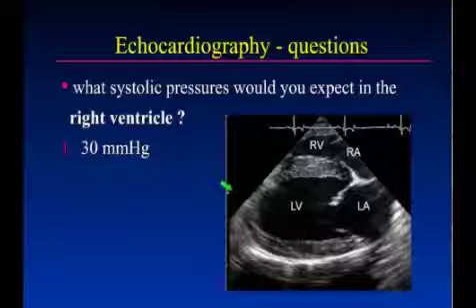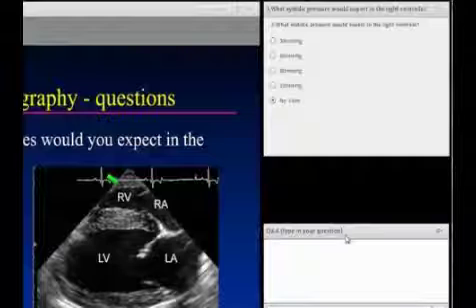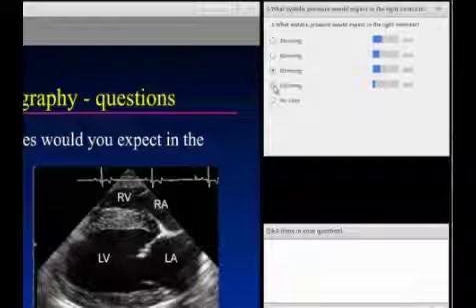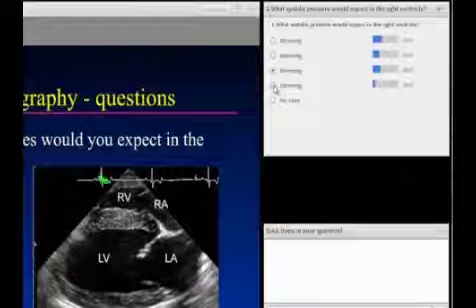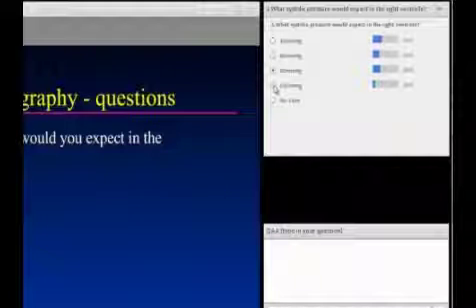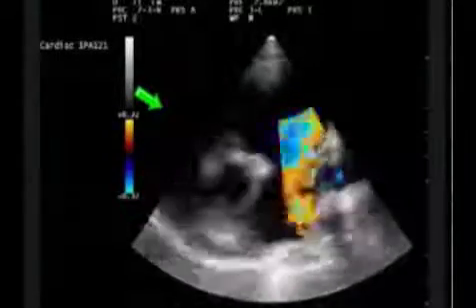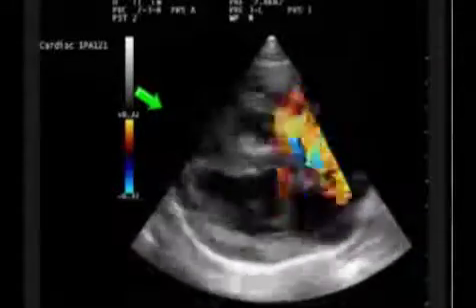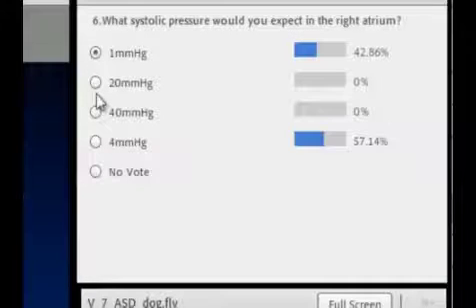Ventricular Pressures - How They Help With Your Echo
Ventricular pressures